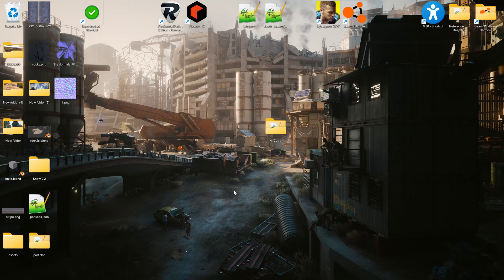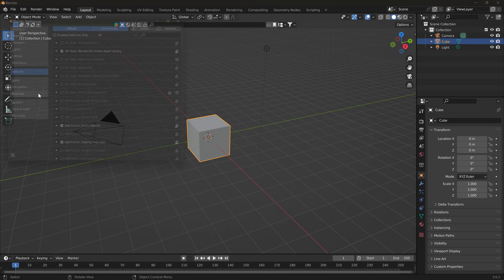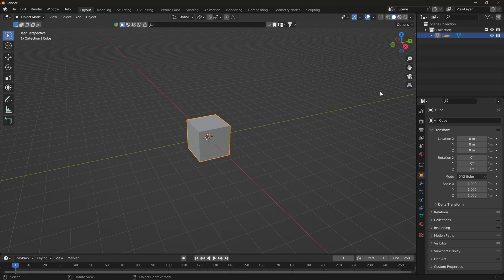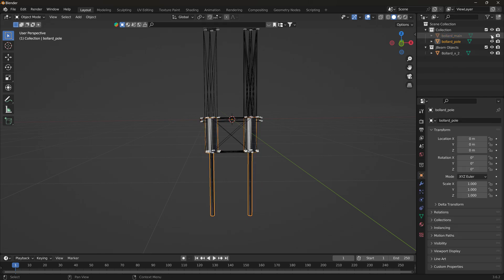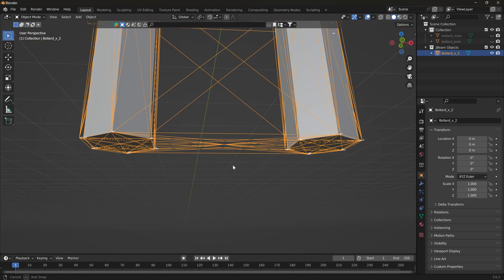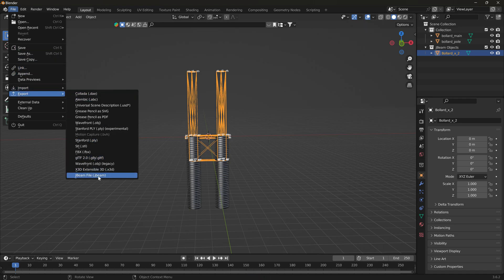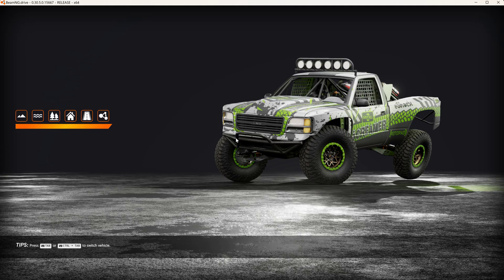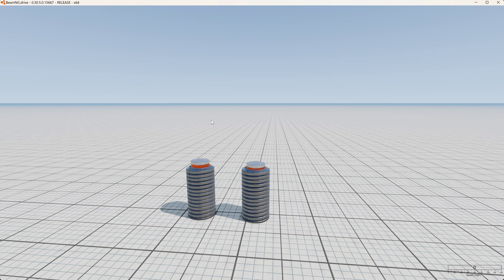Using New Jbeam Editor for Blender - Resize Bollards - BeamNG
New Jbeam Plug-In for Blender (3.6.4)

(before scaling it)
**You will need to open the zip and copy the folder in there and paste it here...
C:\Users\You\AppData\Local\BeamNG.drive\0.30\vehicles\Bollard_2
in order to work on it... Dont put  the zip in mod folder if your going to work on it.

*If you have the Old Jbeam Exporter for Blender Installed, disable it.